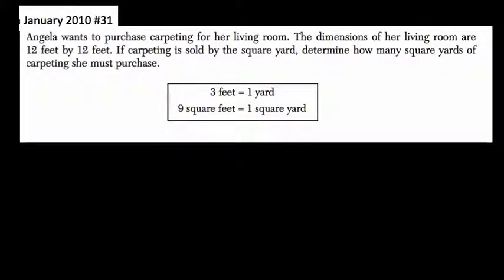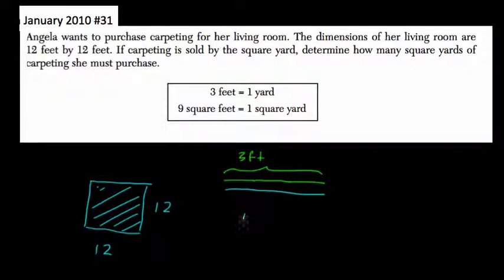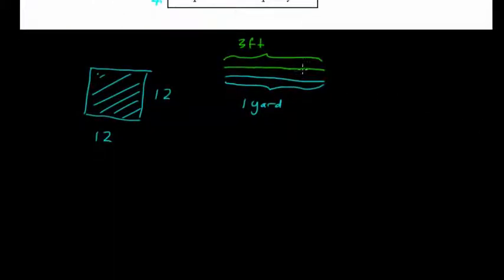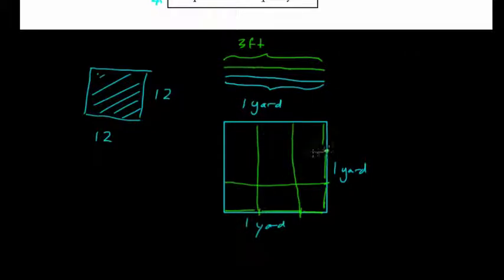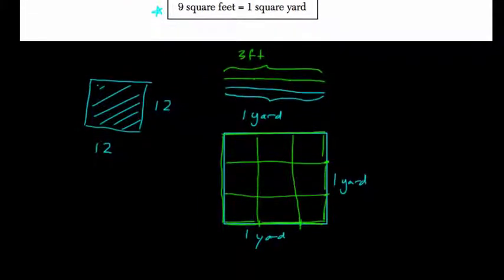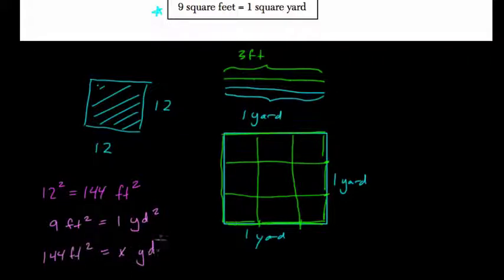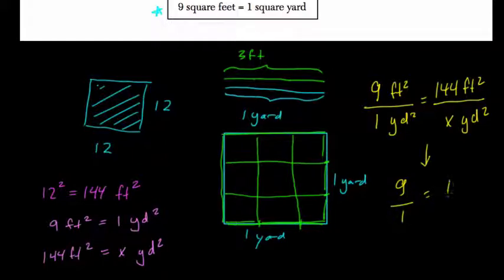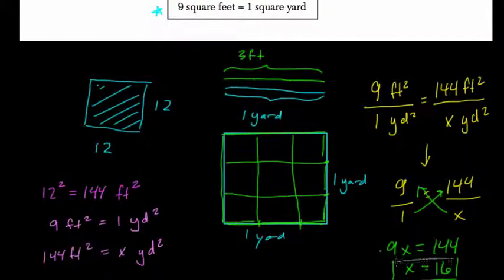Linear Modeling 16 Algebra Regents